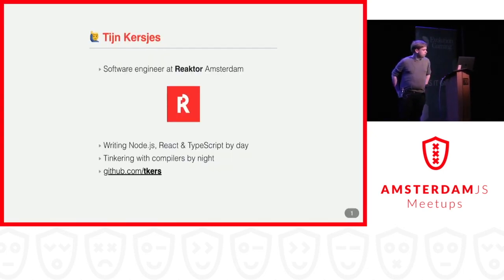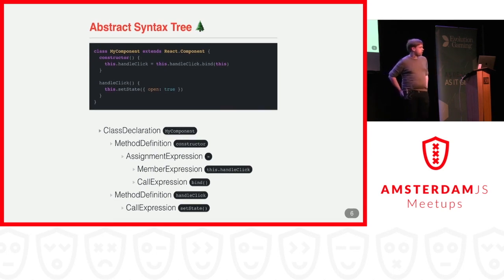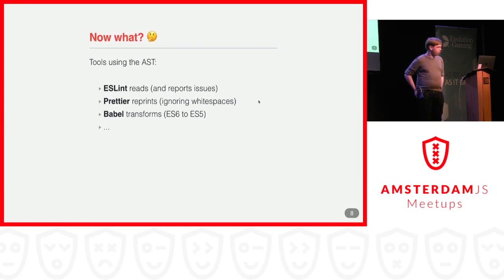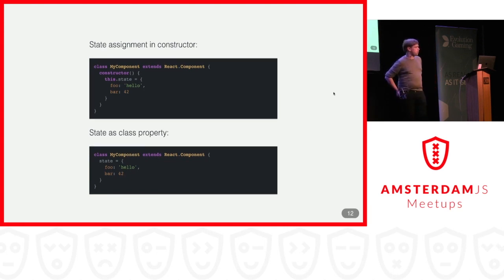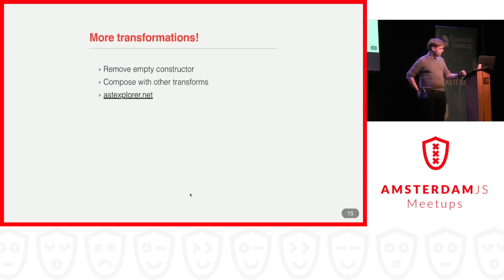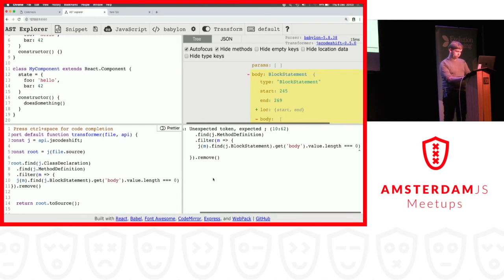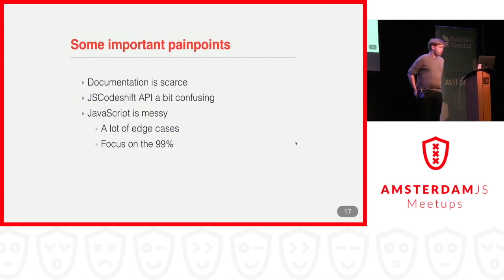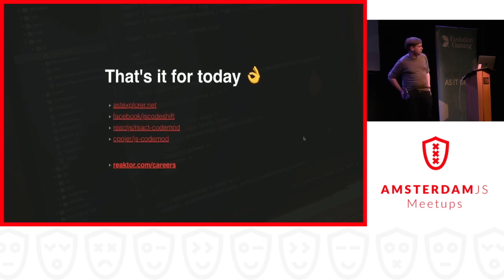How to refactor JavaScript with JavaScript on a massive scale – Kersjes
Refactoring on a massive scale is a different beast. What to do when "find and replace" simply isn't enough? We faced this challenge when we needed to unify the way an initial state of a React component was set across the codebase consisting of thousands of files. This is a story about how we created a faultless commit that touched around 100,000 lines of code. Our solution was to write a program that did the required modifications for us. These kind of programs are often called codemods. Languages and concepts are like tools in a toolbox. Codemods are a new tool to your toolbox.

About Tijn

Tijn is a software engineer at Reaktor. He mainly writes Node.js/React applications, is interested in anything functional or reactive, and is rarely seen without a cup of coffee. After office hours he likes to play around with esoteric compilers.